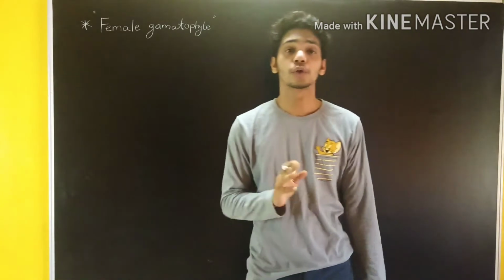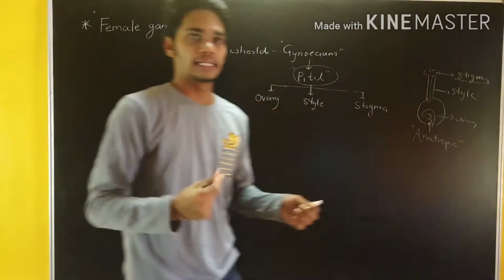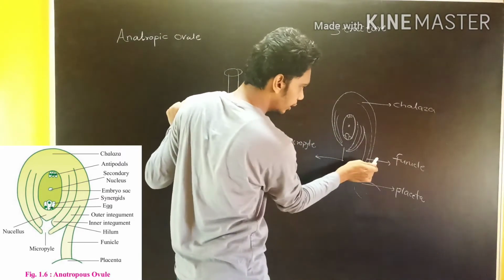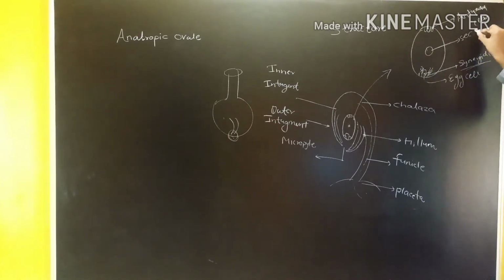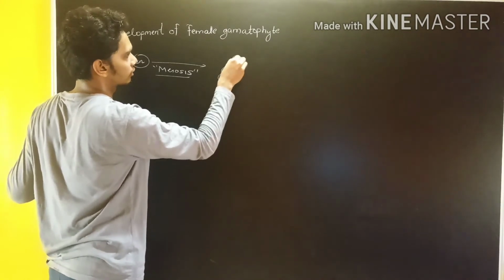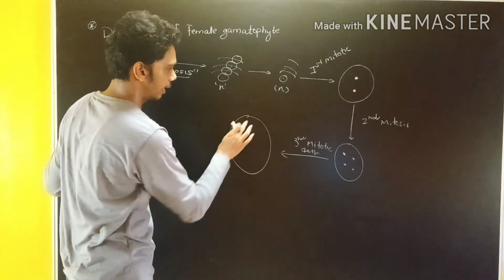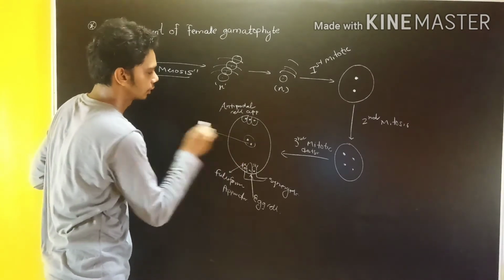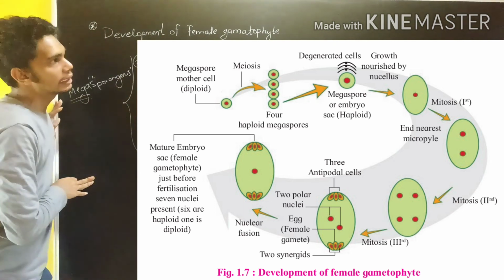Reproduction in lower and higher Plants | Megasporogenesis| Part -3|Biology | 12 th New syllabus